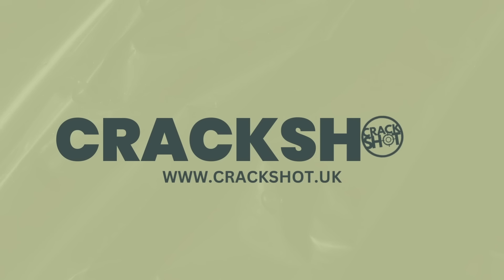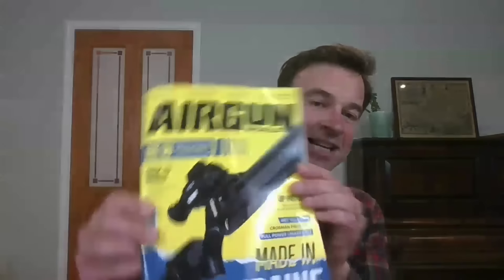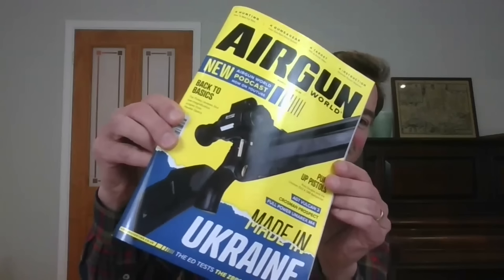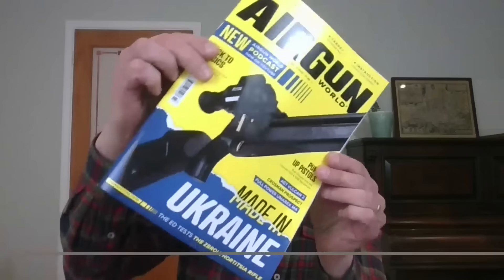Airgun World Podcast | Mat Manning, Rich Saunders, Gordon Blakeman on rat shooting and night vision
Mat Manning and Rich Saunders catch up with Gordon Blakeman from Airgun Factory Facebook group. The conversation covers everything from night hunting and thermal optics to bullpup airguns and favourite rifles.

Brought to you in association with Crackshot Airgun Centre and Range